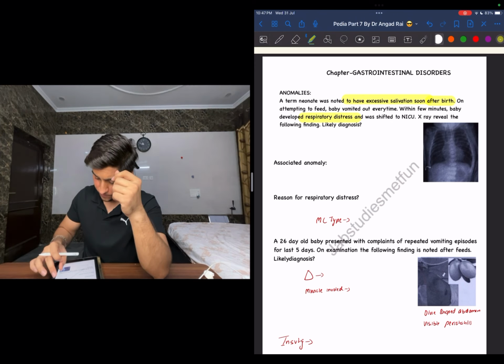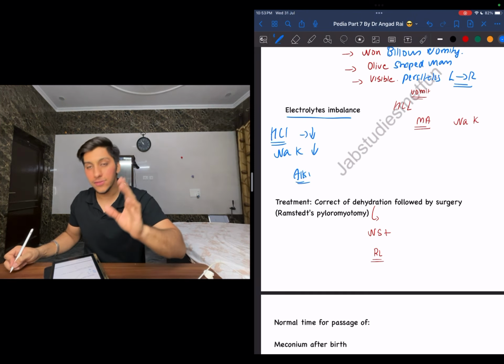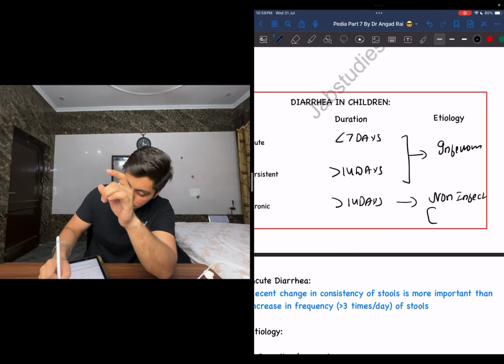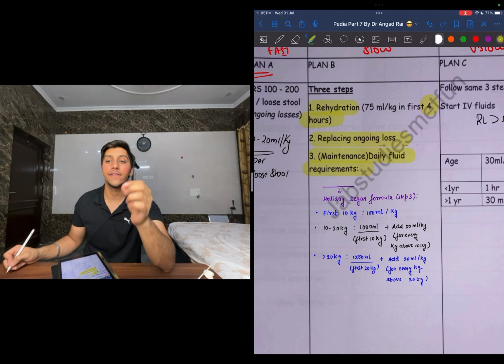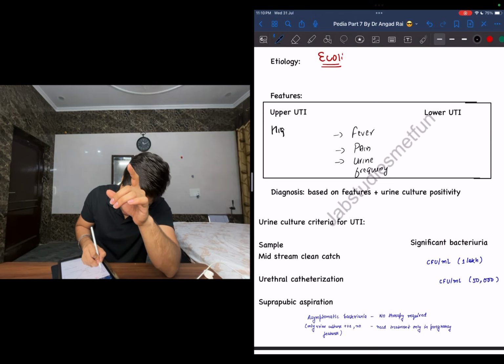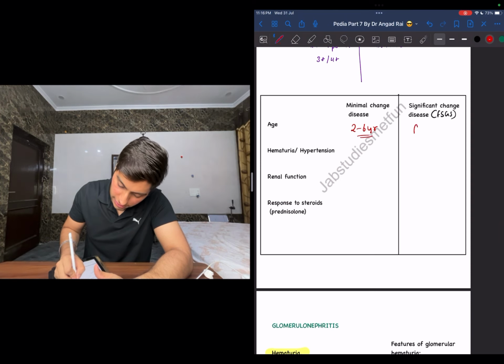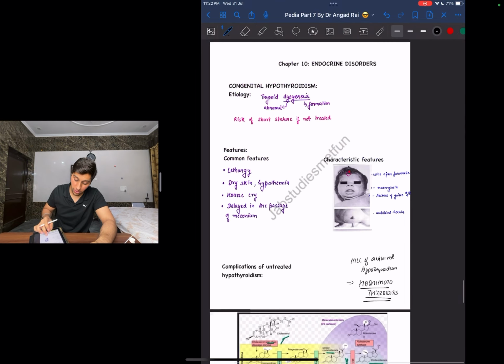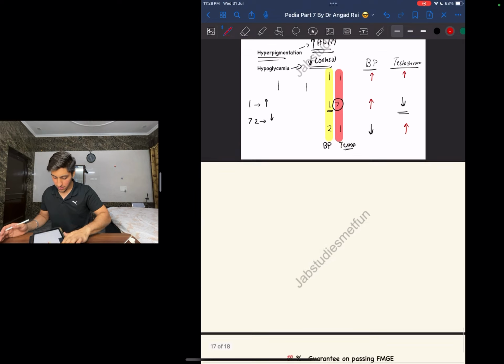Smart Rapid Revision PEDIATRICS Part 7 | FMGE & NEET PG | Dr Angad Rai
Hi guys, here is Pediatrics part 7

Topics covered -

Gastrointestinal disorders
Esophageal atresia
IHPS
Hirschsprung disease
Diarrhea
Renal disorders
Nephrotic syndrome
Minimal change disease
Fsgs
Glomerulonephritis
Psgn
Iga nep ( bergers disease )
Endocrine disorders
Hypothyroidism
Congenital adrenal hyperplasia

FMGE topper , FMGE tips and tricks ,
medical videos , Marrow Prepladder
20thnotebook

 How to approach pediatrics
pediatrics for NEET pg
pediatrics for inicet
pediatrics for fmge
pediatrics made easy
pediatrics pyqs
Important pediatrics topics
pediatrics important topics

Paediatrics made easy
Paediatrics for fmge
pedi as for fmge
Pediatrics made easy
Pedia revision video
Pedia rapid revision
Pediatrics rapid revision
Pedia pyq
Pedia fmge
Pedia neet pg
Most important pediatric topics
Pedia for you